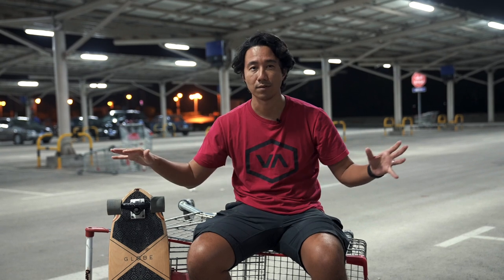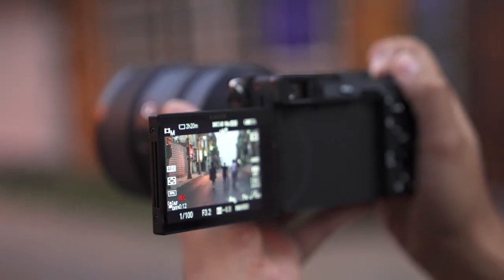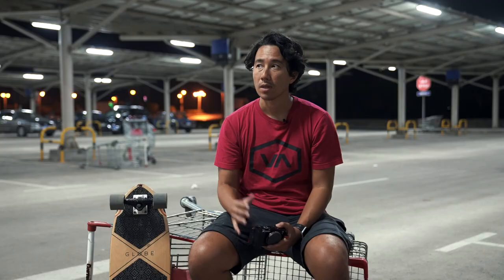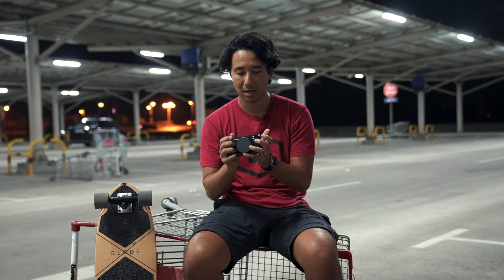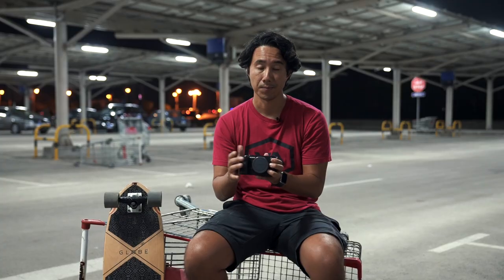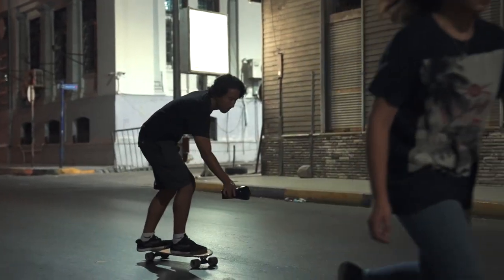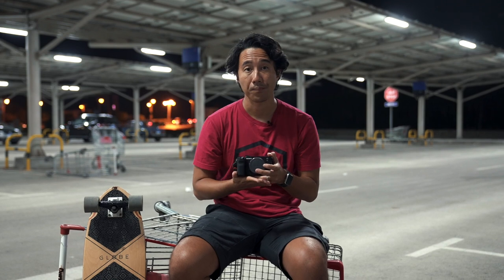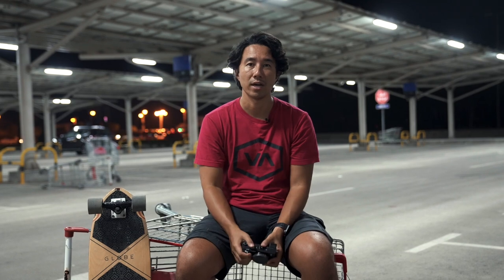Sony A7C behind the scenes - Skateboarding: Freedom of Expression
Behind the scene for the A7C video and my first impression.